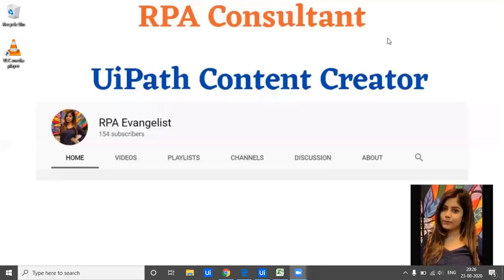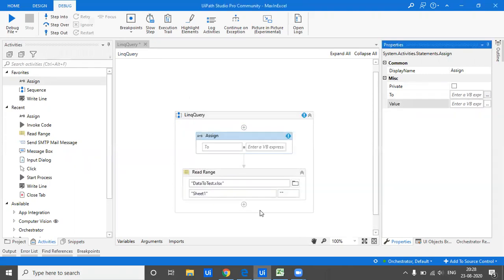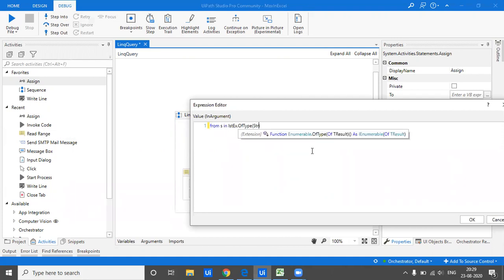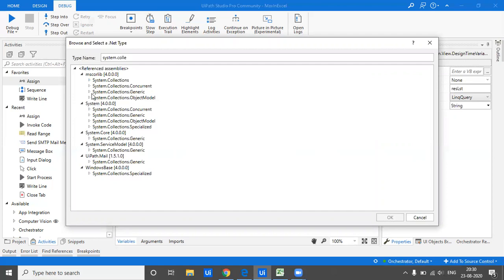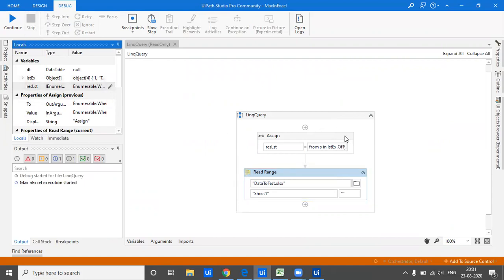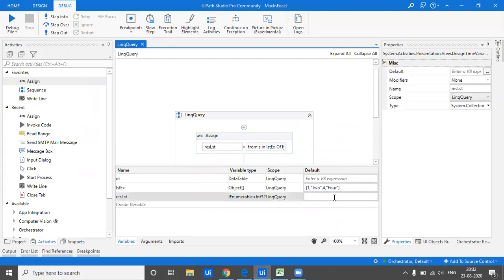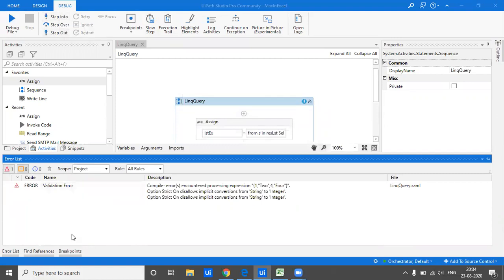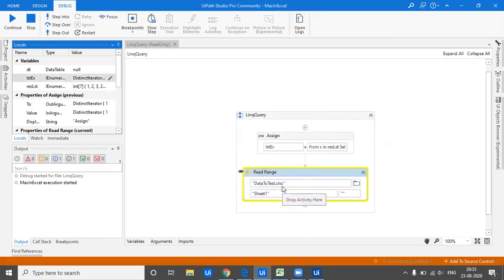LINQ query in UiPath | Part 4 | Compact your code with the help of LINQ query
A query is an expression which is used to recover data from the data source. Different types of languages are developed to access the different type of data sources like SQL for a relational database, XQuery for XML, etc. So, every time the developer needs to learn different type of languages for a different type of data sources. This has now been solved with the help of LINQ query which handles different type of data sources.

Happy learning!